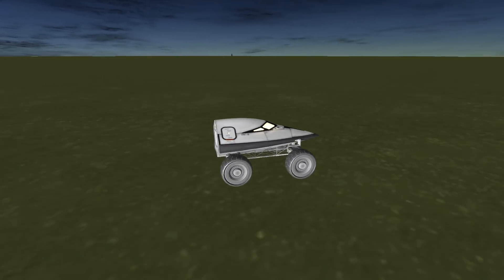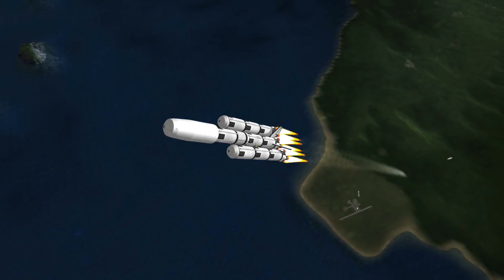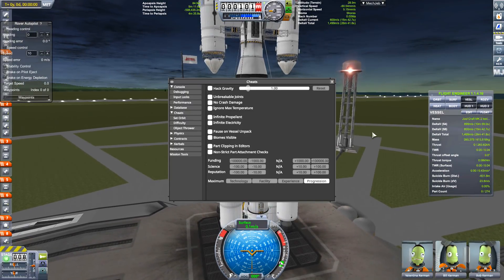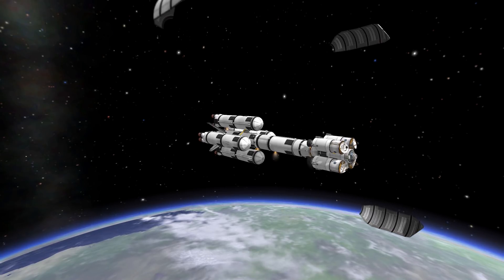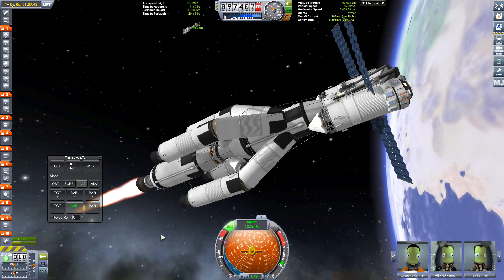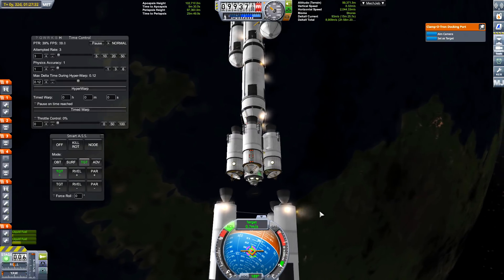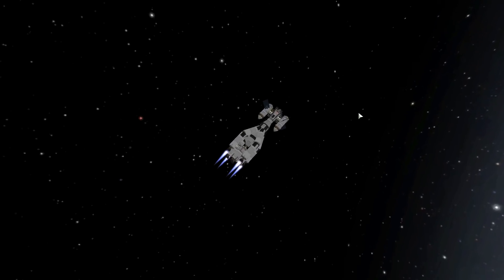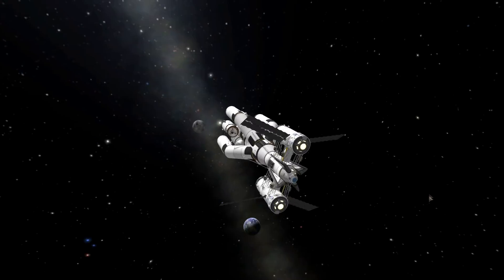Racer Towards Tylo- Kerbal Space Program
We build a racer rover and lander to go to Tylo and send them on their way.

We build and test the rover built using the spaceplane cockpit, we also build test and send the tylo lander to Jool which is probably the hardest part of this mission.